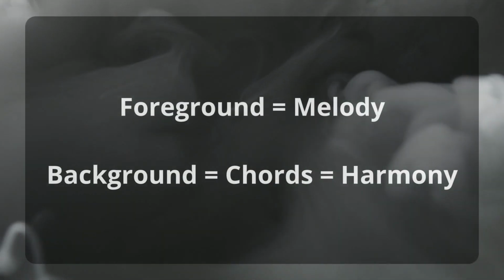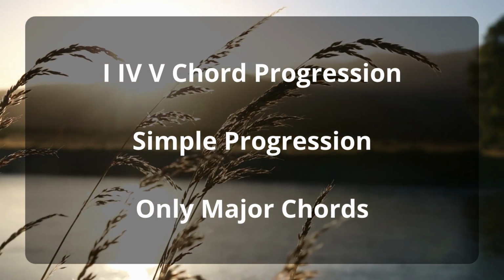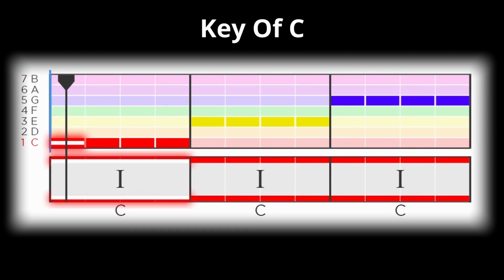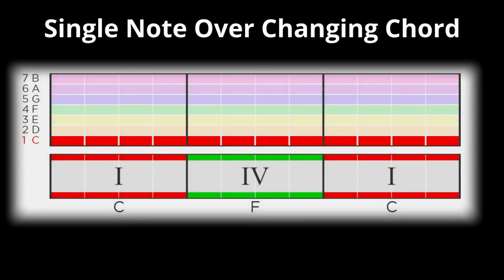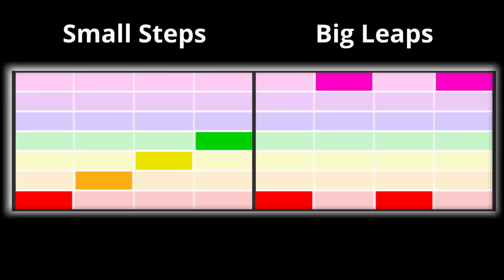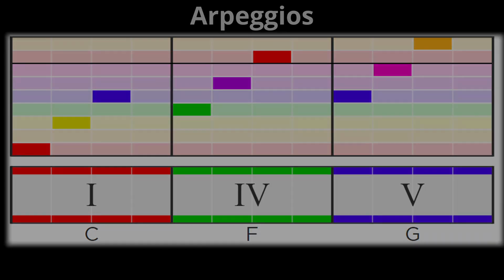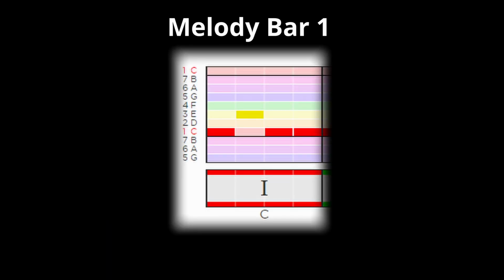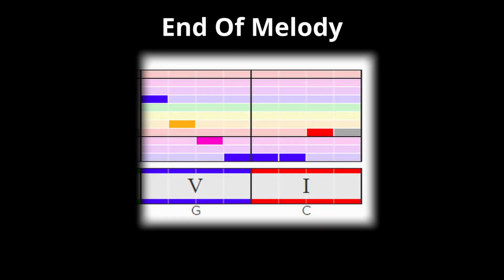How to write a melody using chord notes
In this video, I'm going to show you how to write a melody using chord notes. This is a great way to start learning how to write melodies.

I'll show you how to use basic chords to create a simple melody, and you'll be able to play the melody using your own guitar or piano. This is a simple tutorial, so it's perfect if you're new to music or if you just want to learn how to make a simple melody.

Timestamps :

0:00 - How to write a melody using chord notes
0:12 - What is a Melody?
0:57 - What is the simplest way to write a melody?
1:09 - How To Write A Melody Using the I IV V Chord Progression
1:35 - How to Use The Notes of C Major As A Melody
1:57 - What are the IV and V Chords in the Key of C Major?
2:09 - How To Use Common Notes Between Chords For A Melody
2:40 - The Role of the Root Note In A Melody
2:52 - The Patterns and Shape Of A Melody
3:12 - What Is An Arpeggio?
3:31 - What Melody Techniques do YOU use?
3:42 - What is the role of rhythm in a melody?
4:05 - The techniques used to write a melody over the I IV V chords in C Major
5:02 - How a Simple melody using I IV V chord notes sounds
5:20 - Thanks For Watching!

For more information about the I - IV - V (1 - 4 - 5) chord progression check out this video: